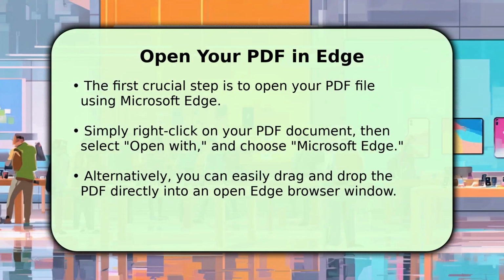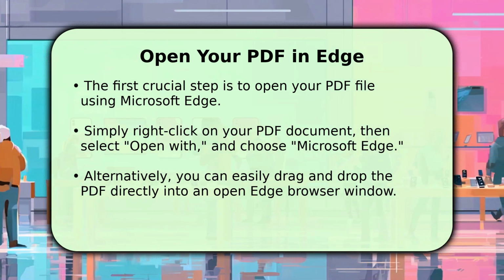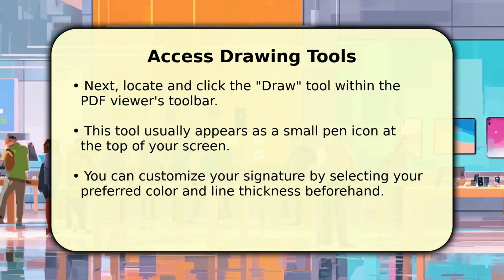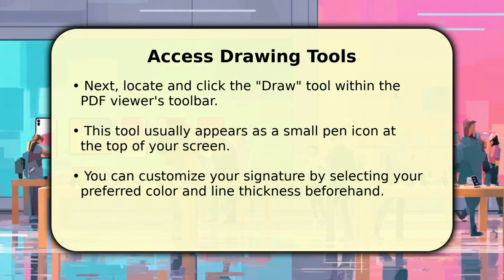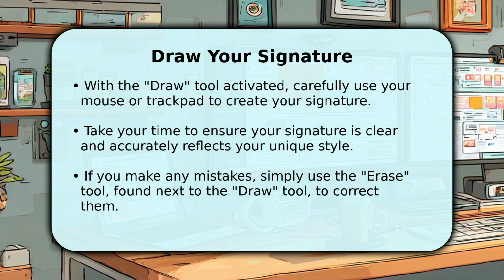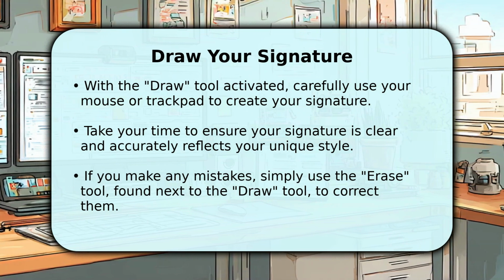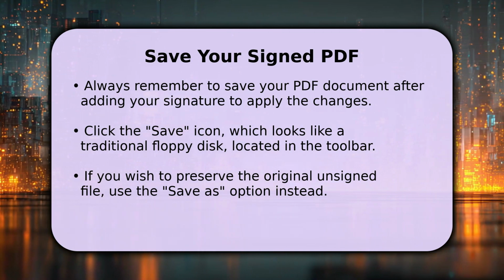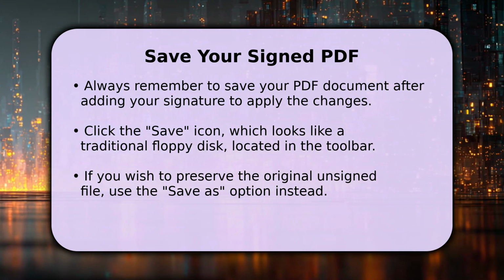How to Add Signature in PDF File in Microsoft Edge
▸ :^) Learn how to effortlessly add your signature to a PDF file directly within Microsoft Edge! This step-by-step tutorial will show you exactly how to sign a PDF document using Microsoft Edge's built-in features, saving you time and the hassle of printing. Whether you need to e-sign a contract, fill out a form, or simply add a digital signature, this video covers everything you need to know. Master the quick and easy way to add an electronic signature to any PDF, all from your browser. Stop struggling with external software and start signing PDFs like a pro in Microsoft Edge today!